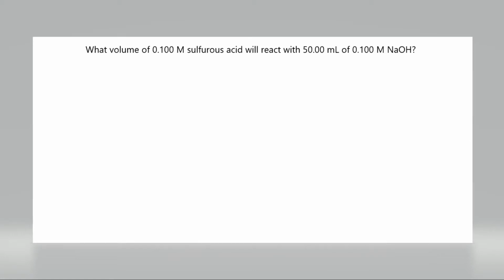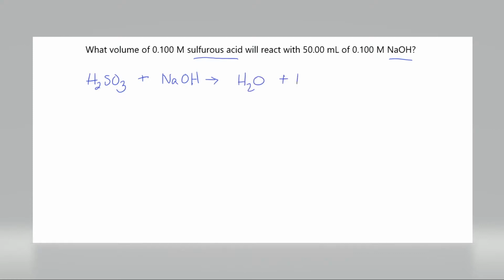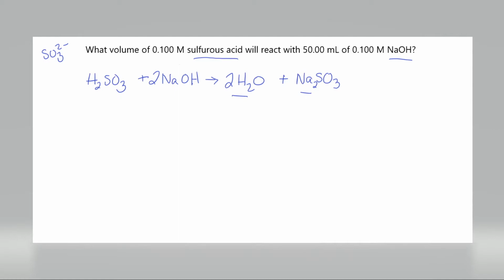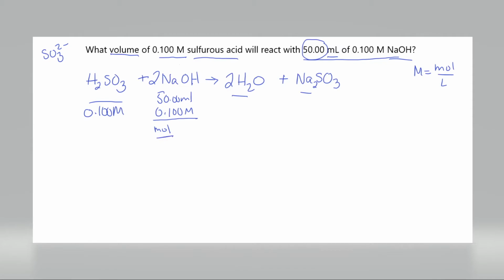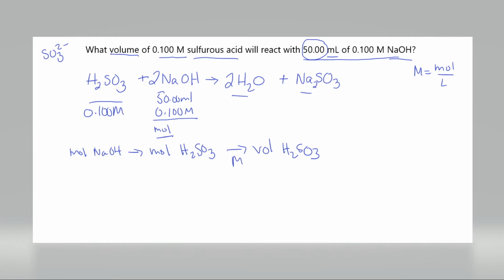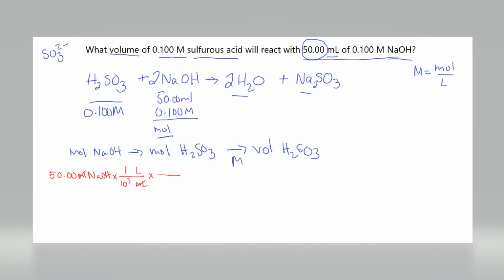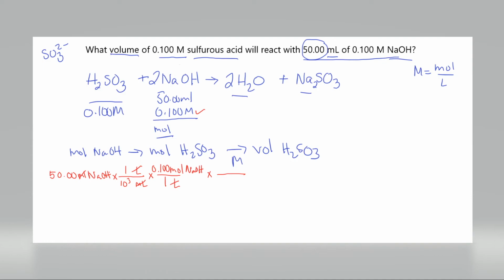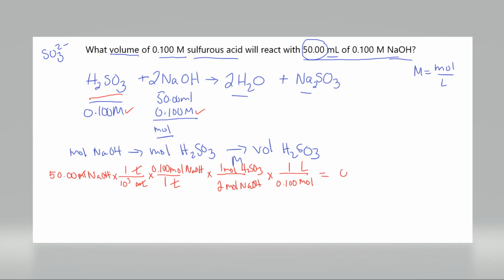Acid-Base Reaction Example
Can you balance an acid-base reaction? Can you also do some stoichiometry? Give this a try!